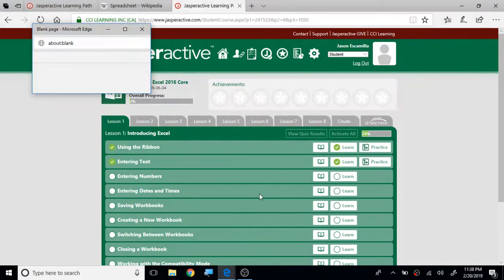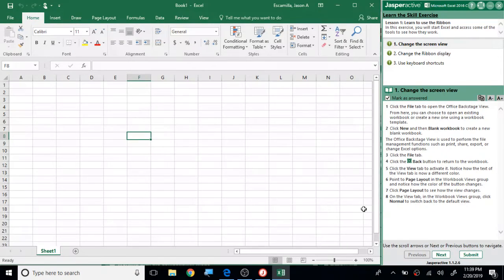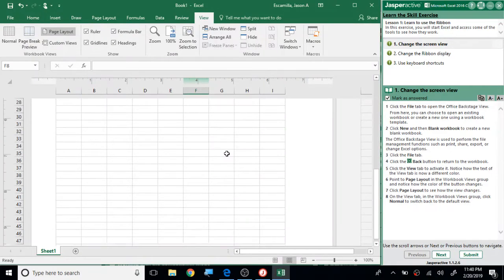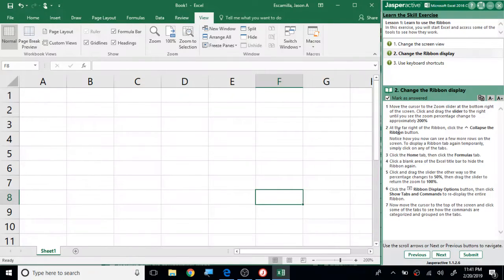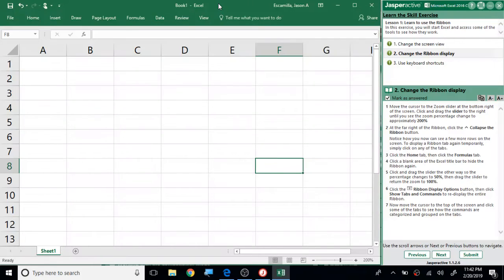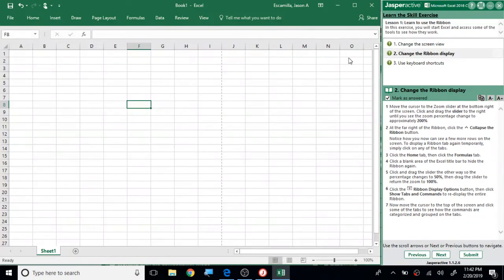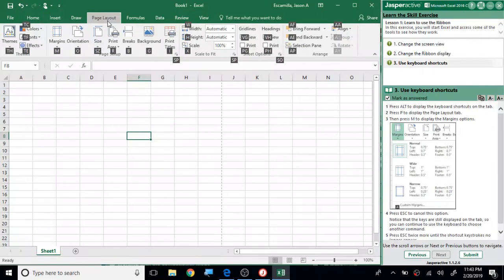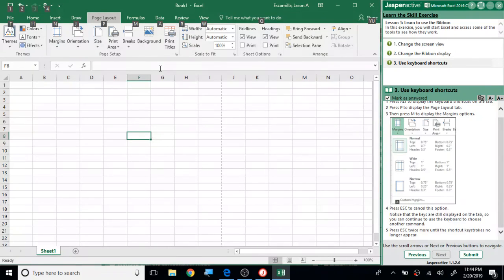Jasperactive Excel 2016 Core Lesson 1: Module 1